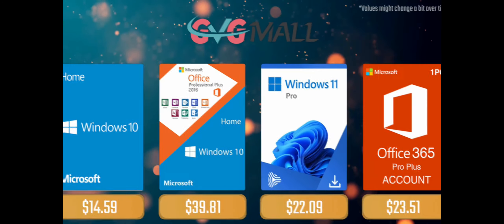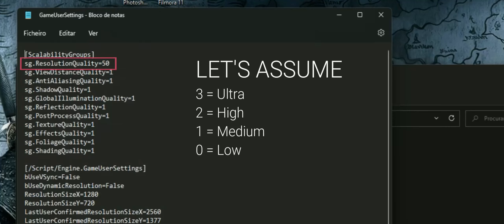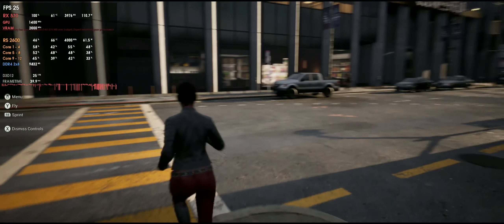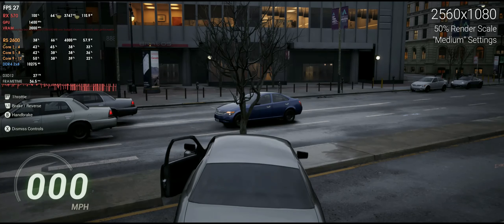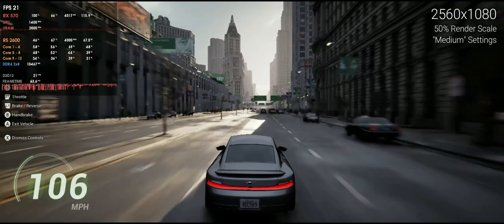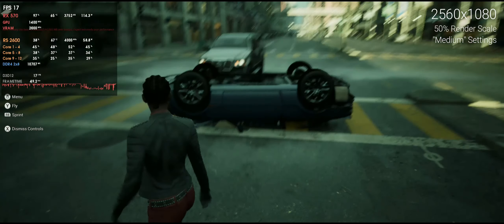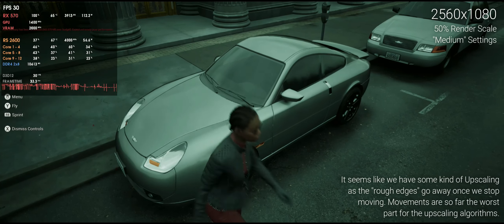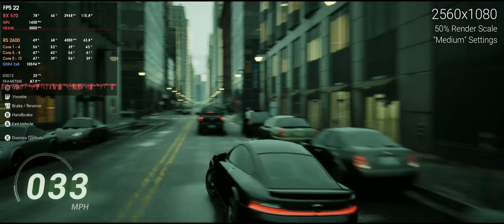Matrix Awakens PC | Unreal Engine 5 - City Sample | RX 570 Gameplay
Today,  with a PC GAMEPLAY of the MATRIX AWAKENS Unreal Engine 5 DEMO. Running on the Ryzen 5 2600 and the MIGHTY RX 570!

00:00 - INTRO and Graphical Options
02:09 - Gameplay - Matrix Awakens City Sample
06:20 - Gameplay -  Green Filter ON

AMD PC USED for CPU testing:

      CASE: None

INTEL 12th Gen PC USED for CPU testing:

      CASE: None